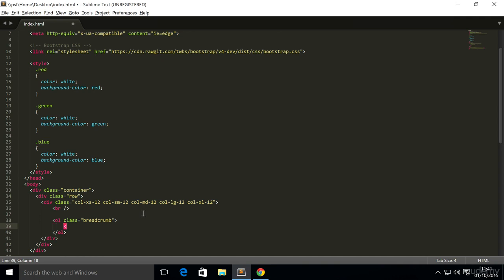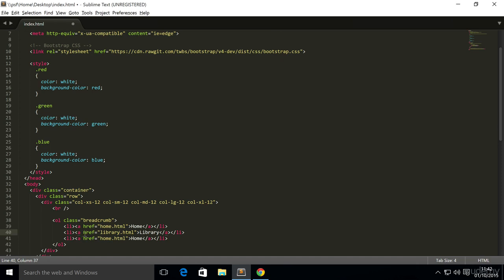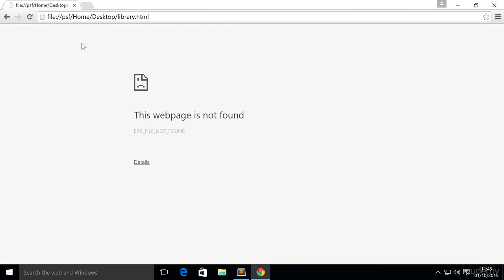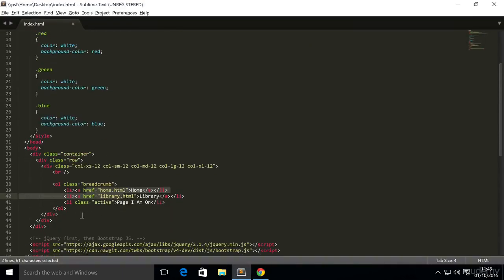Breadcrumb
Gain a good understanding of the following concepts:

Bootstrap 4

Web development